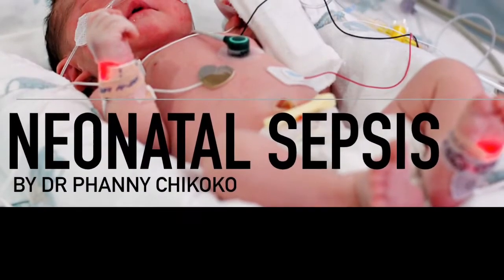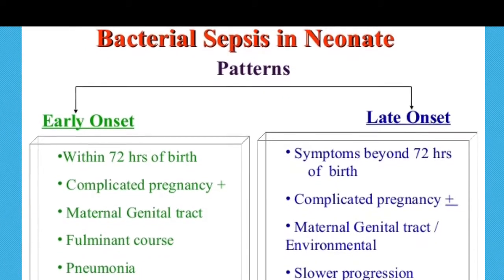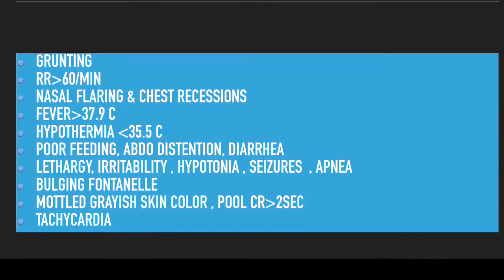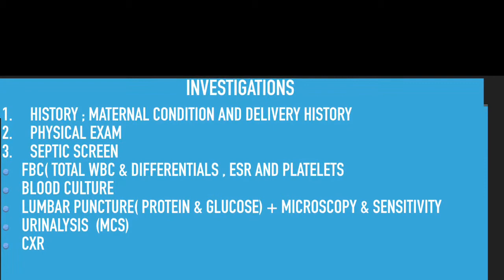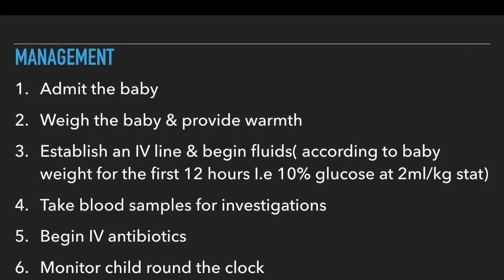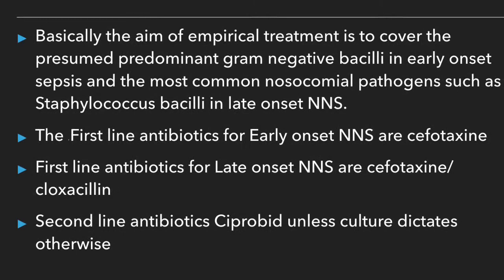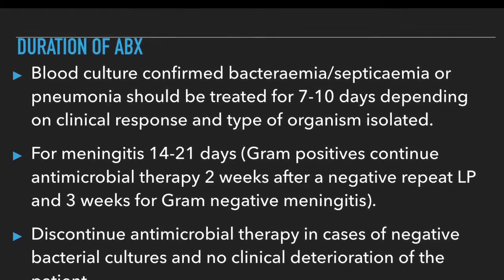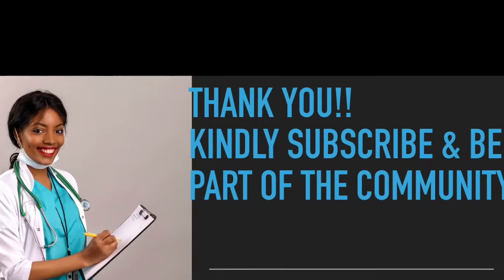Neonatal sepsis NNS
This video is going to be part of the many tutorials I plan to make on high yield too a for the board exams.
Thank you for your continued support to those that have been watching since the first tutorial I made on Breech presentation.

FAQ:  I am a recently board licensed medical doctor waiting for rural postings. I trained in Russia where I lived for 6 years. I am currently in Zambia.